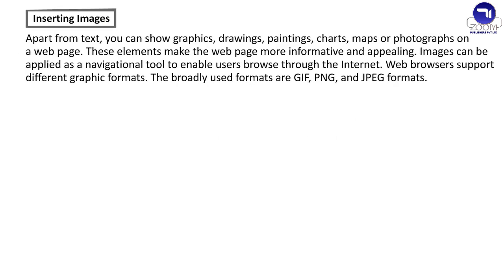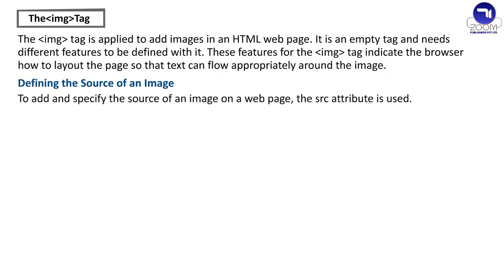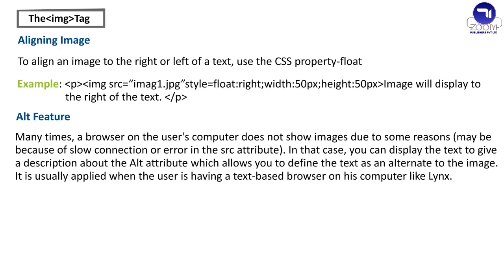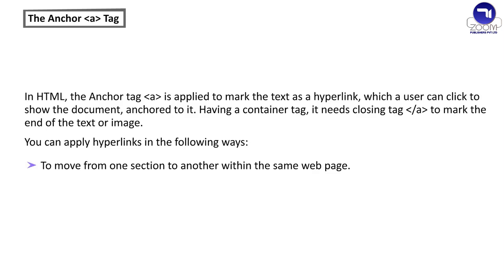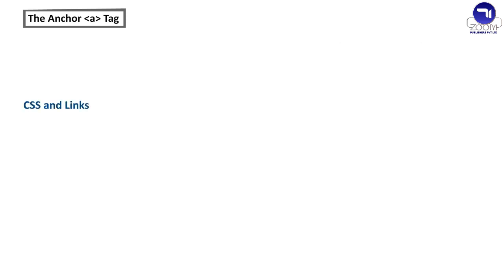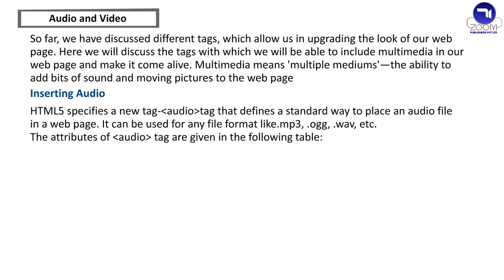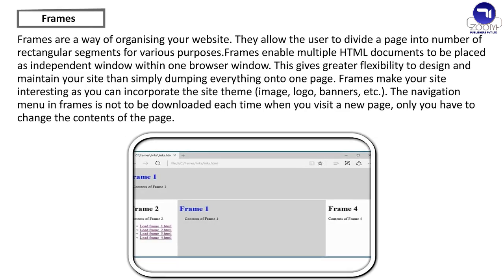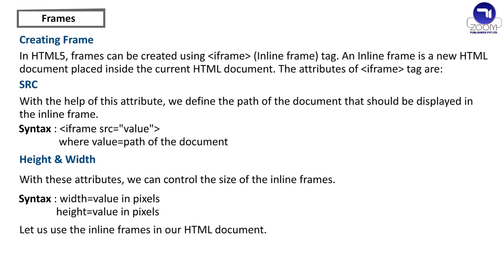Chapter 2 | Images, Links & Frames In HTML 5 | Class 8 | Tech Today Computer